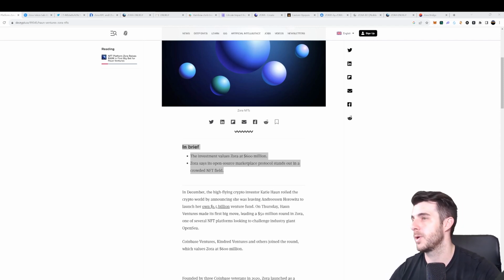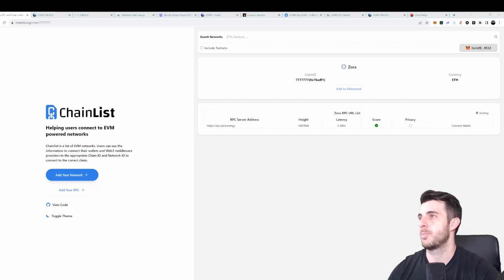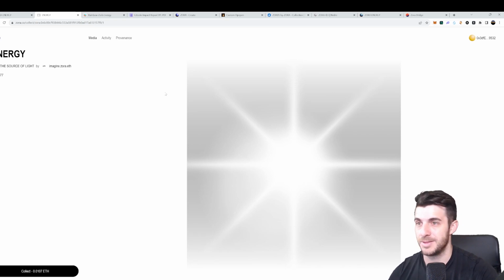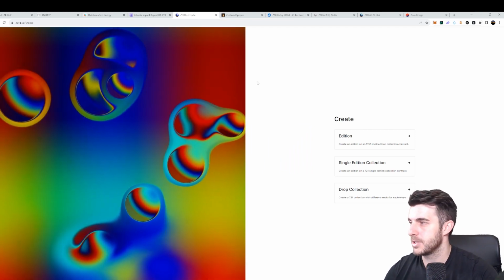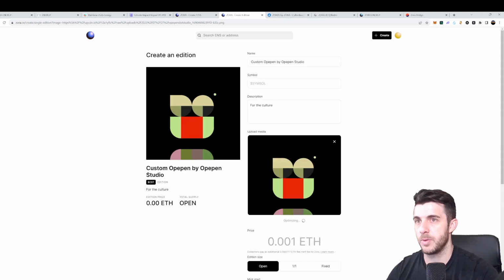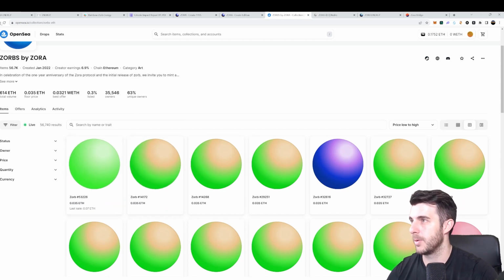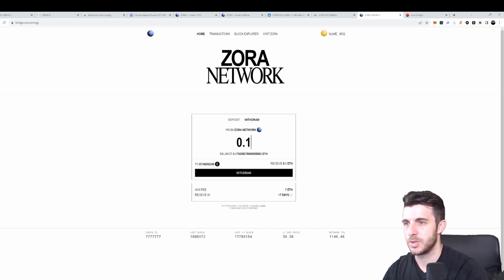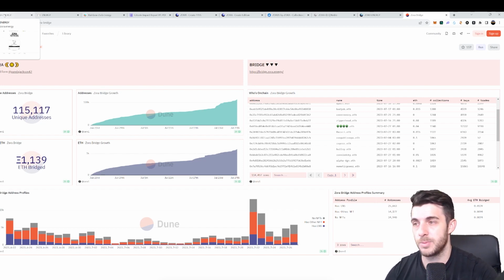Zora Airdrop Confirmed! A Simple Guide to be Eligible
A tutorial on being elegible for Zora Airdrop

00:00-01:51 - What is Zora & Airdrop Confirmation
01:51-02:15 - Add Zora to Metamask
02:15-02:58 - Bridge
02:48-04:24 - Mint NFTs
04:24-05:30 - Create a Collection
05:30-06:28 - Avatar Mint
06:28-08:12 - Buying Zorb and Getting Zorb Discord Role
08:12-09:17 - Bridge Back to ETH
09:17-09:40 - Dune Dashboard
09:40-10:09 - Outro